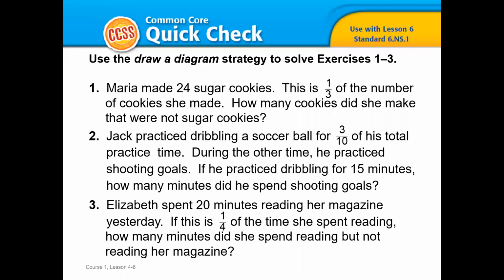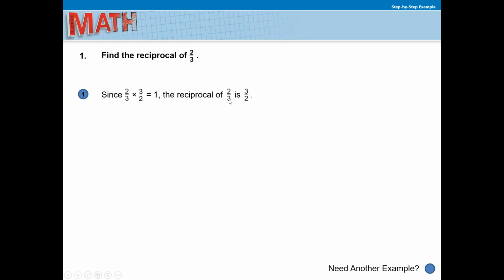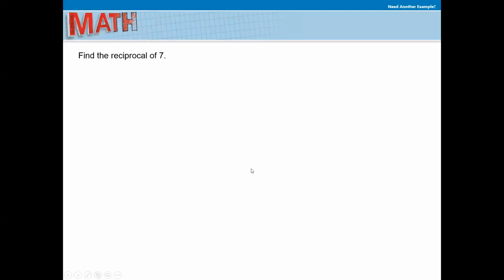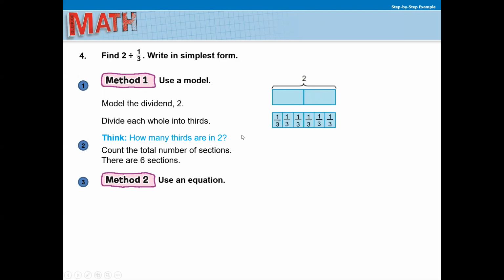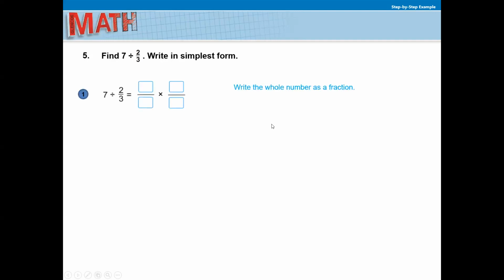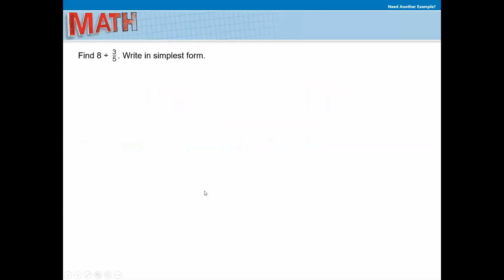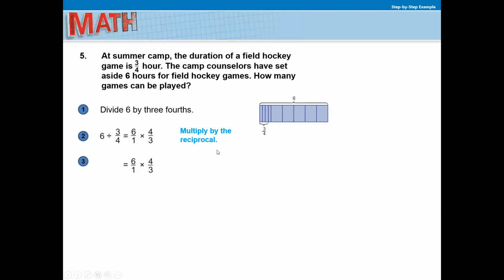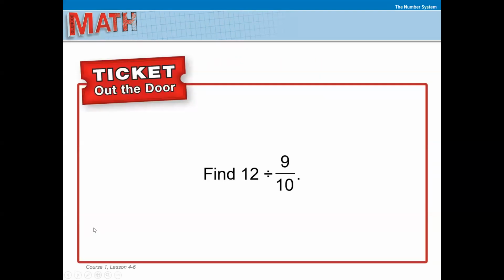Math Chapter 4 Lesson 6 Divide Whole Numbers by Fractions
Practice dividing whole numbers by fractions. You can do this using diagrams. You will be dividing sets into fractional parts. Remember, you never divide a fraction, you multiply by the reciprocal.